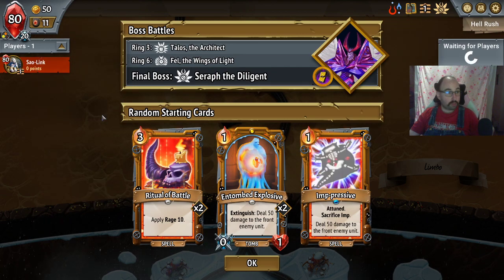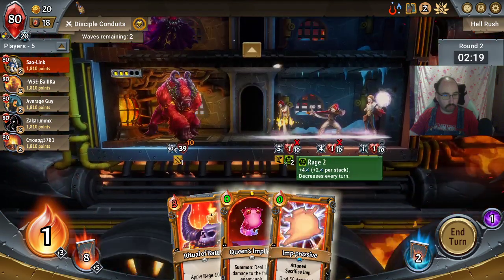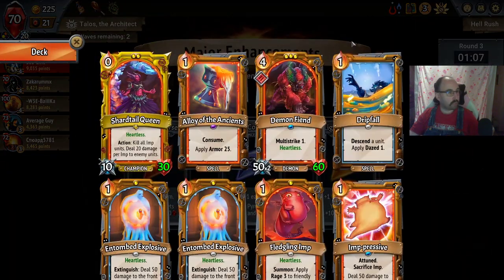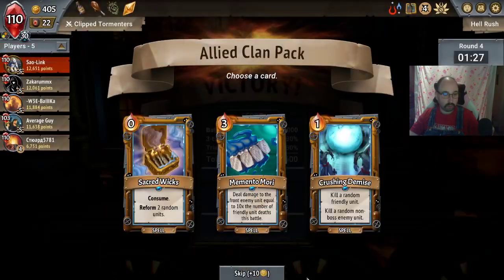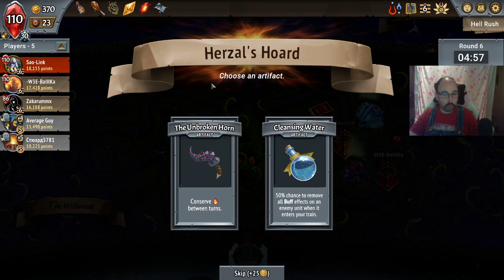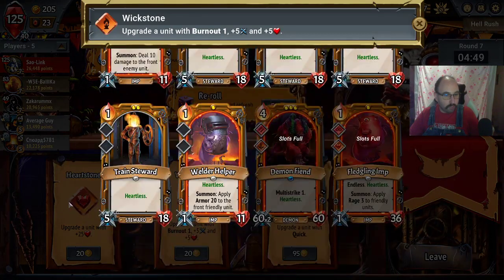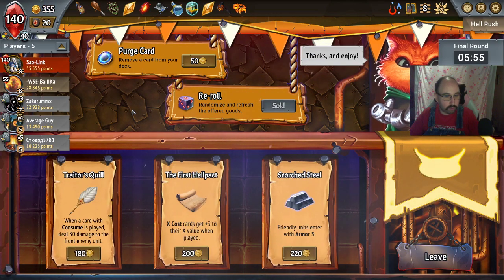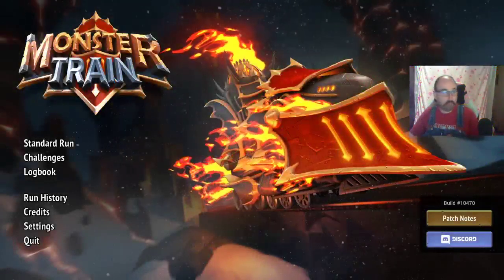Liquor with Friends - Hellhorned/Melting - Hell Rush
Full run of Monster Train in Hell Rush, a fast paced head to head multiplayer mode.